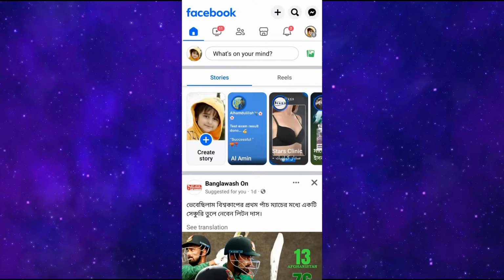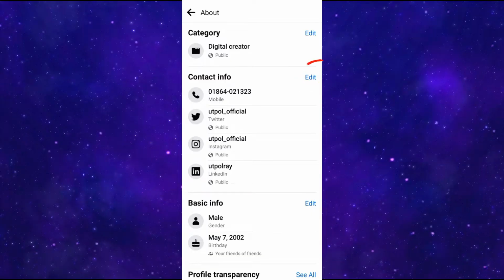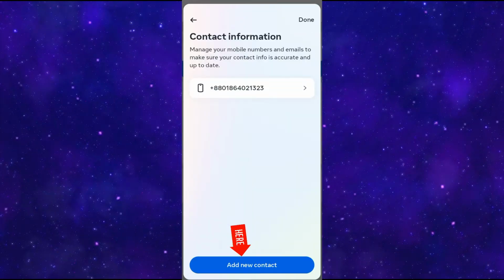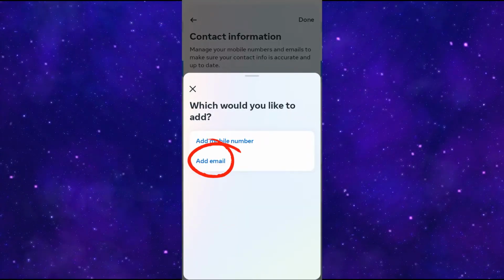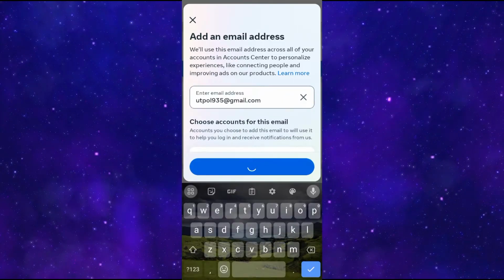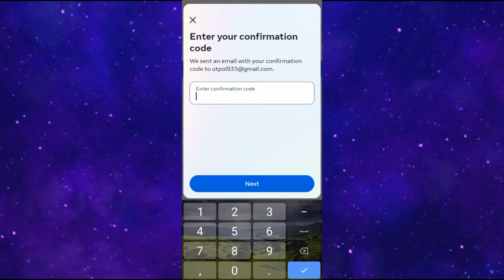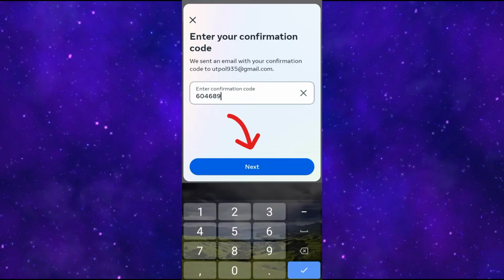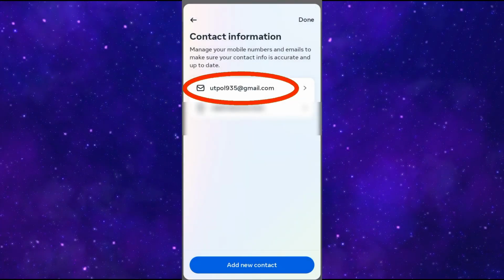Facebook Email Address Change: A Step-by-Step Guide To Changing Facebook Email